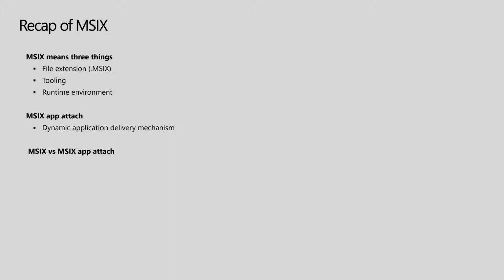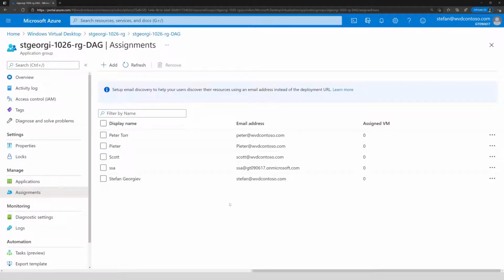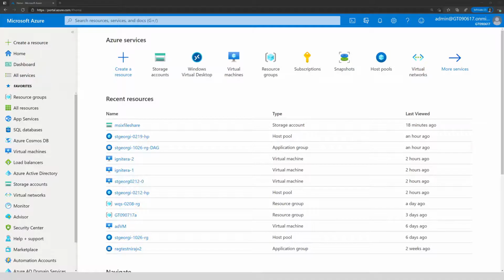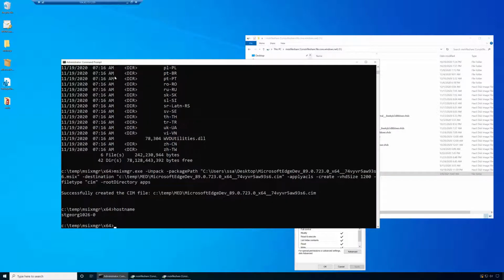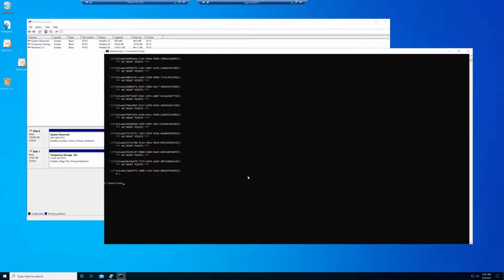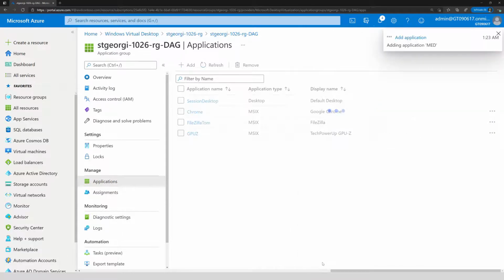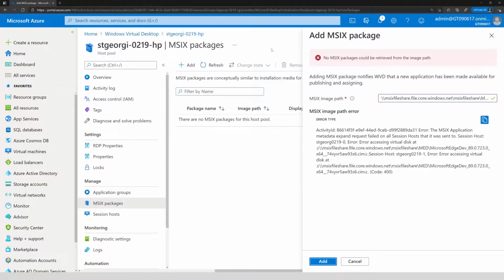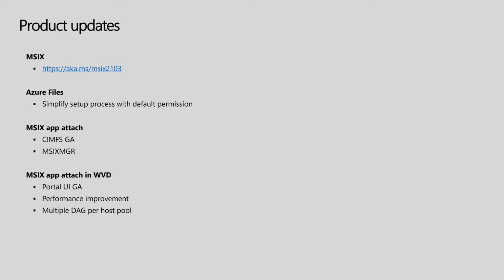MSIX app attach – level 500+ deep dive & latest product updates – Stefan Georgiev, Microsoft Enginee